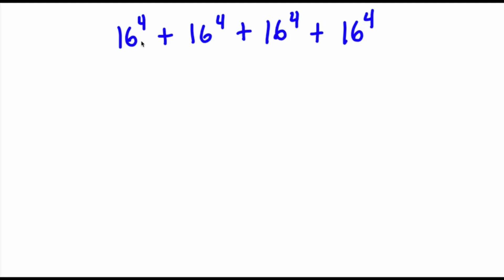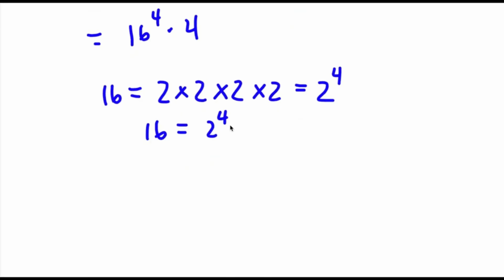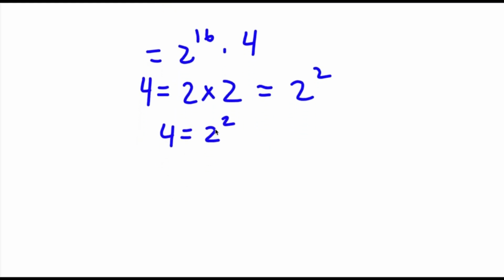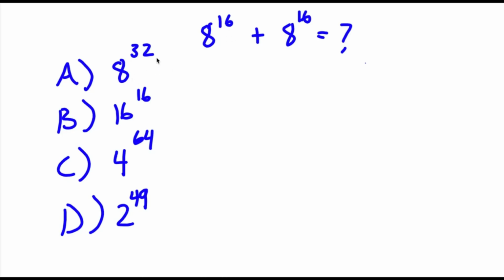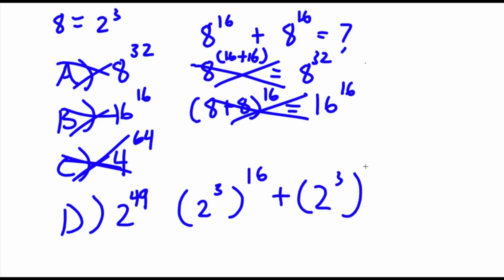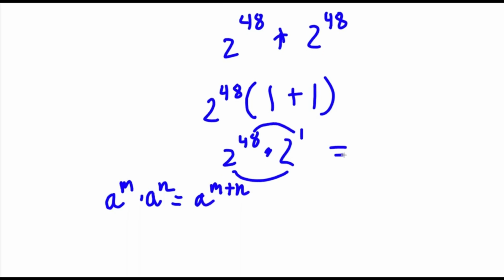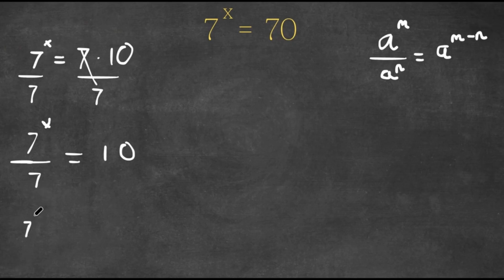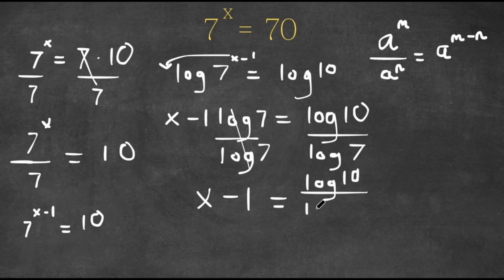The HARDEST Problem Ever